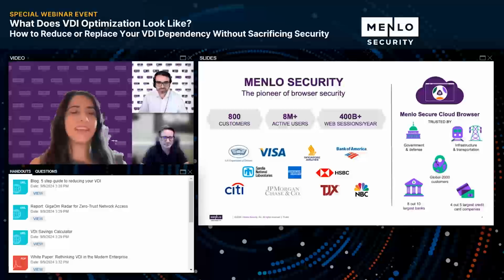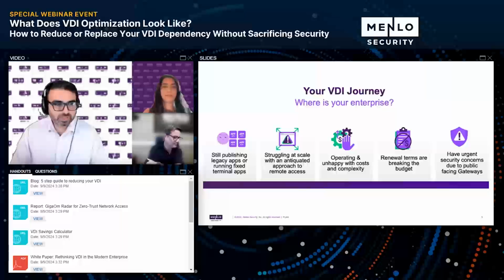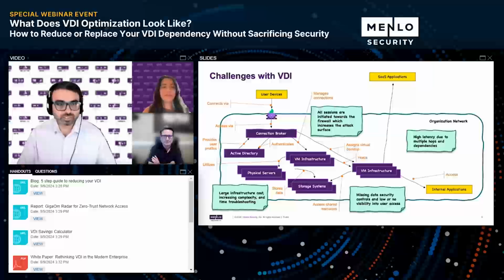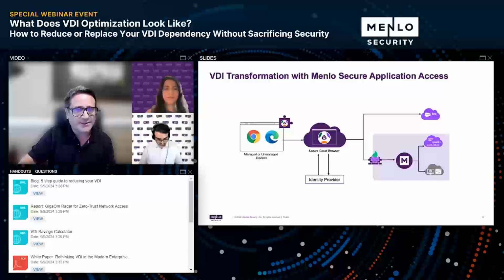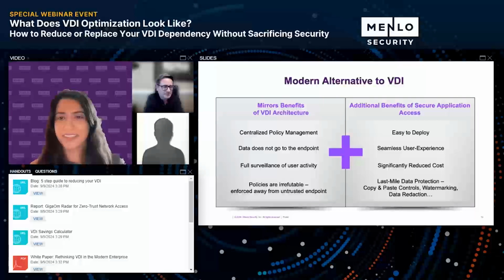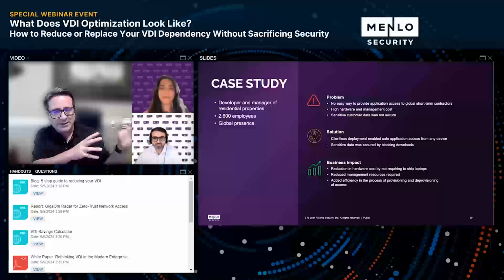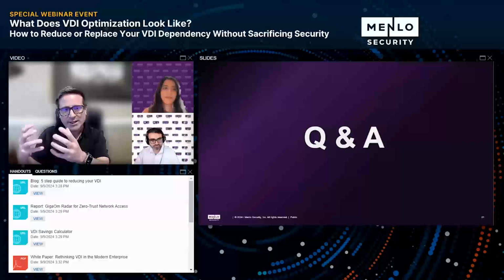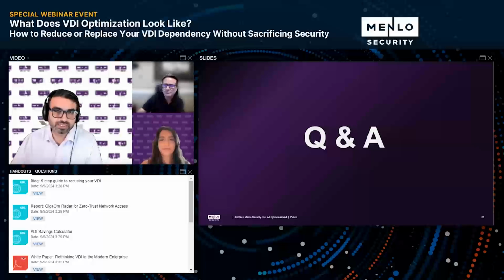What Does VDI Optimization Look Like?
Virtual desktop technology is well understood and has been around for more than two decades. Since the early 2000s VDI has helped organizations provide application access with the promise of data security and compliance, however, over 20 years later, it's time to ask the question:

Is VDI still the right solution?

As most applications are now accessed via the browser, is the complex management, high costs, and extreme latency of VDI still necessary? As browser-based applications have become increasingly popular, VDI no longer provides the same advantages. While many organizations still utilize VDI systems, security and IT teams have voiced their frustrations. Many are shifting to more advanced, flexible, and cost-effective approaches. This webinar will explore what modern solutions can look like for a modern workforce.